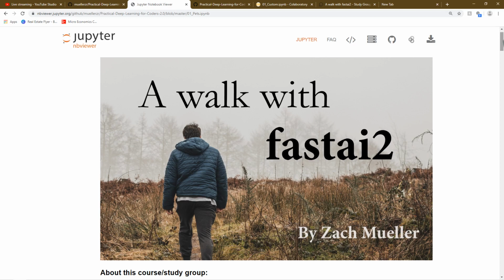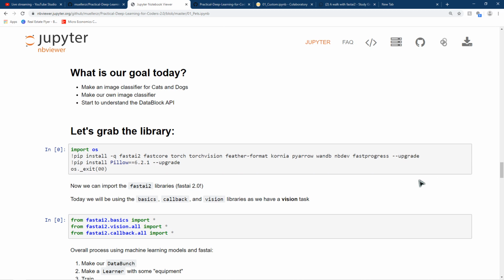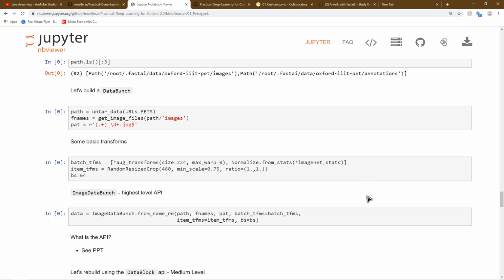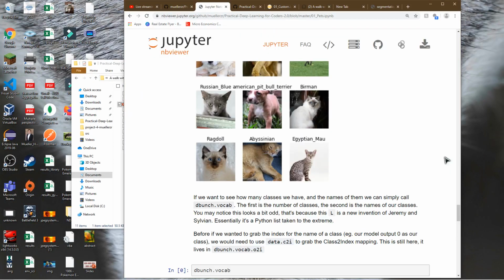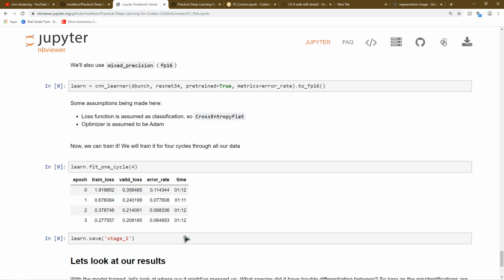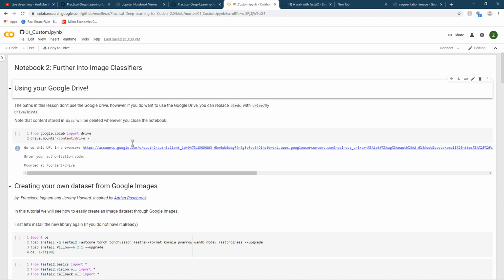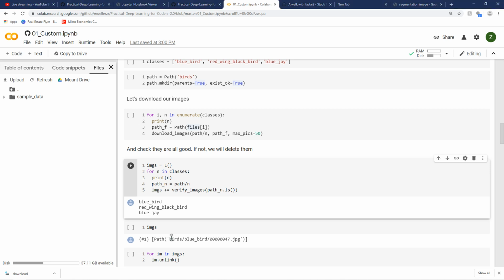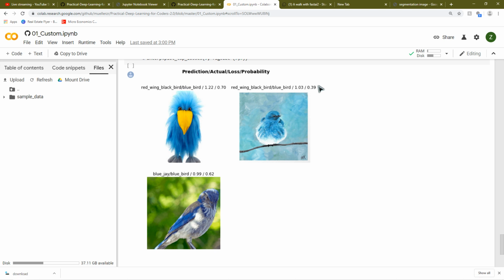A walk with fastai2 - Vision - Lesson 1, Pets, the DataBlock API, and Custom Image Classification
The first lecture in A walk with fastai2

Topics Covered:
The DataBlock API, Training, and Custom Image Classification

Each notebook from today is available on walkwithfastai.com (with some updates). You can find links to each notebook below:

Timestamps: (thank you @tyoc213!)
0:00 - Preparation
3:00 - Introduction
8:36 - Where is the repository? And Colab
11:05 - Pets notebook with DataBunch
25:03 - Pipeline Overview (Presentation)
26:49 - DataBlock API (Presentation)
30:26 - Focusing on DataBlock (Presentation)
31:08 - Input and Output Blocks (Presentation)
31:55 - Getters and number of inputs (Presentation)
32:00 - Splitting data (Presentation)
32:31 - Label data (Presentation)
32:42 - DataBunch (Presentation)
33:52 - Pets notebook with DataBlock (o2i, fp16, etc, fit_one_cycle, save, load, results)
53:46 - Notebook 2 Image Classifiers (lr_find, interpretation)
1:16:15 - Blank